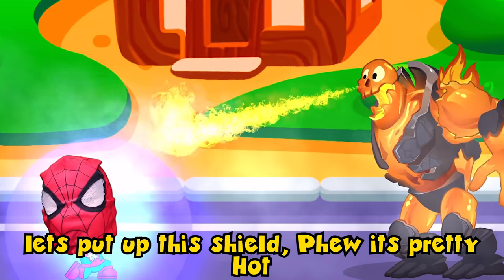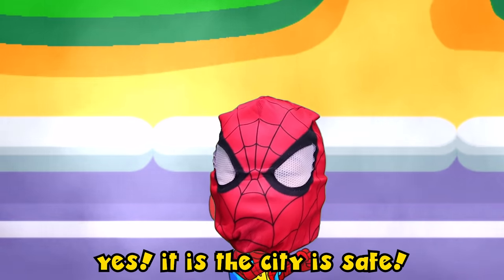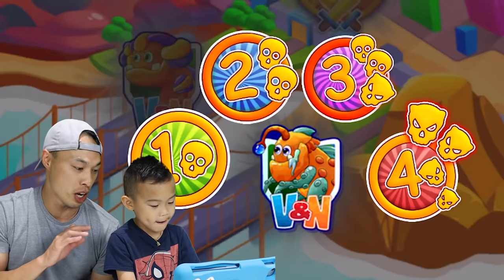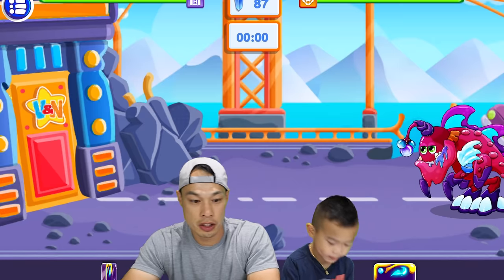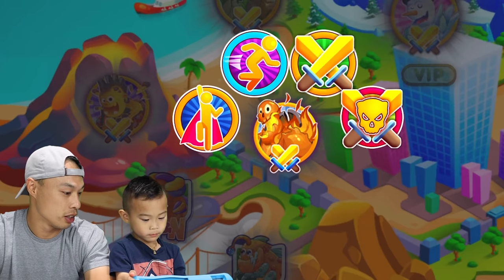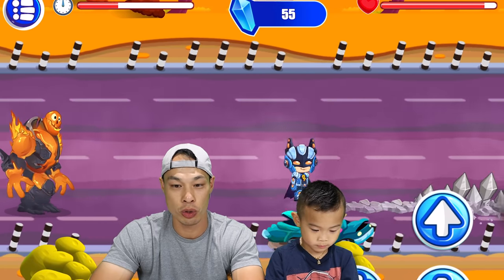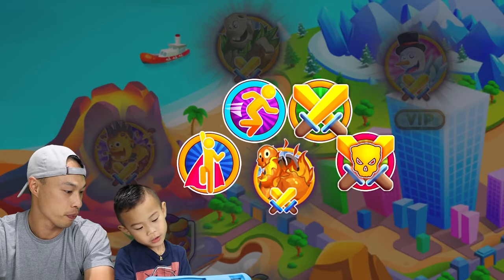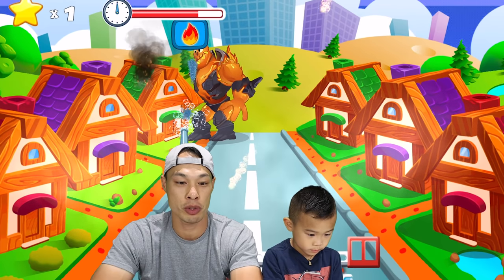Vlad and Niki Superheroes game! Kids Gameplay!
In today's Adventure we are going to play Vlad and Niki Superheroes, Can we beat the Super Villain Boss!

Welcome to the Awesome world of Kaven Adventures, a channel with super happy, amazing, family friendly videos about your friend Kaven. This channel will be filled with all things that Kaven likes, Travelling, Toys, Gaming, Family, and the list will continue to grow as he gets older. So come along and join in all the amazing fun that we are going to have!🤙